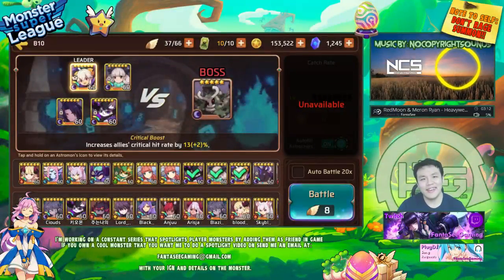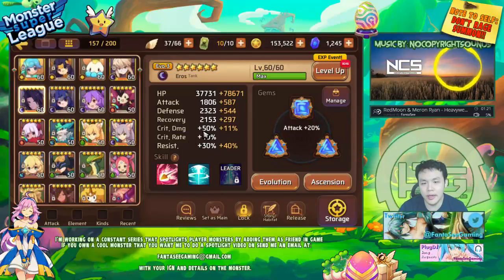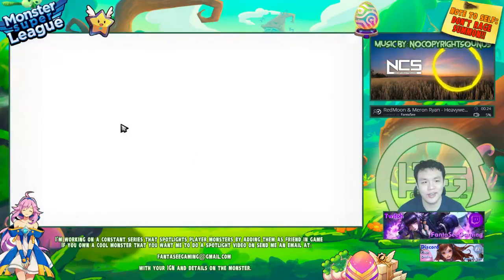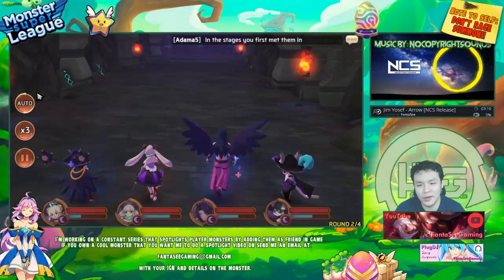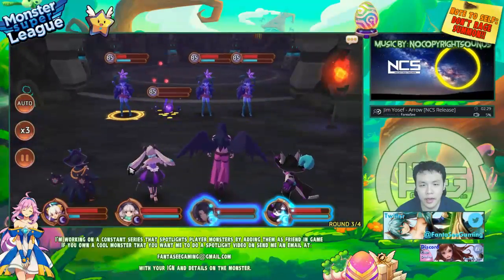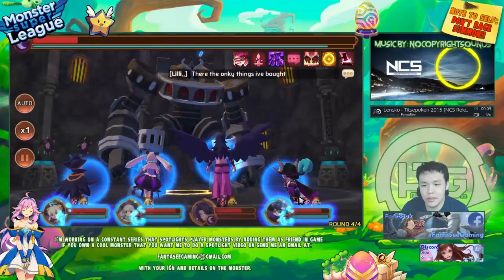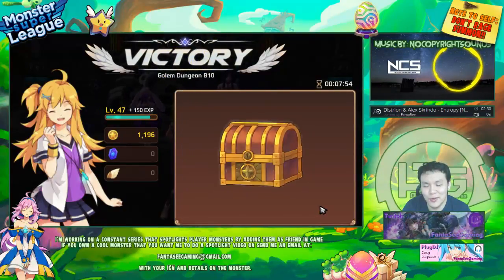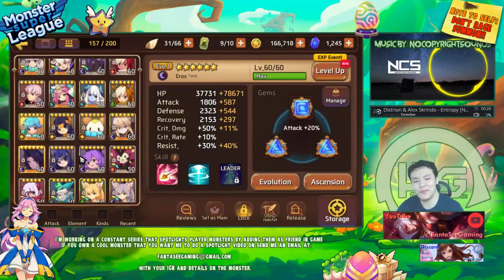Monster Super League MONSTER SPOTLIGHT!! DARK CUPID EVO3 6 STARS!! BEST HEALER EVAR BABY!!! ♕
monster super league spotlight for the dark cupid!

⚔Game Accounts:

♙League of Legends:
Taiwan: Perfect_Is_SHlT

♟B.net BattleTag:
FantaSee#11954 (WoW)
WaifuMaker#4848 (Overwatch)

♙Monster Super League:
FantaSee (Main)
FantaSeeF2P (Alt)

✌ Programs Used:
~~ Nvidia Shadowplay